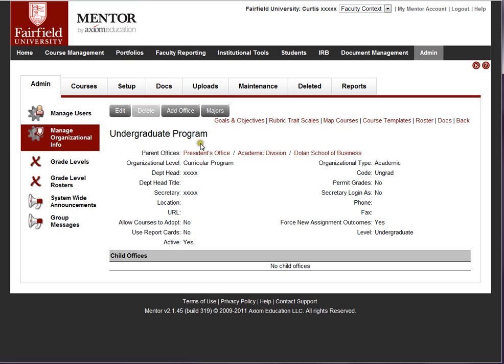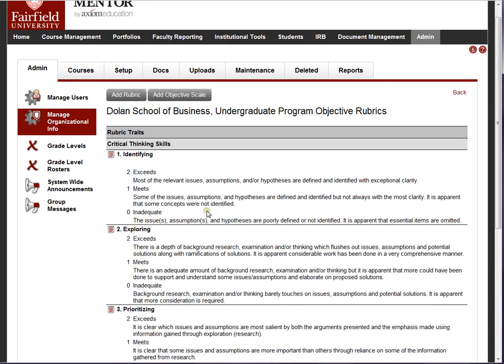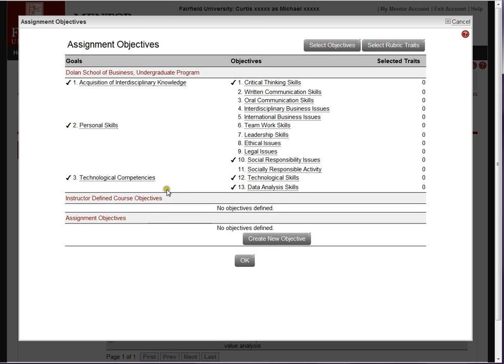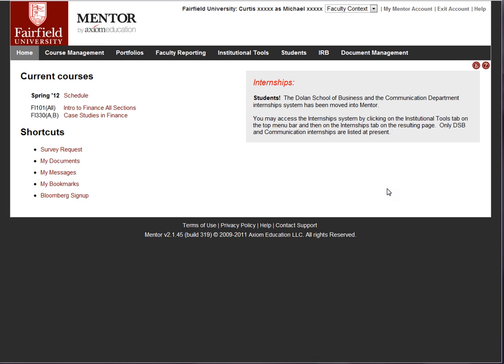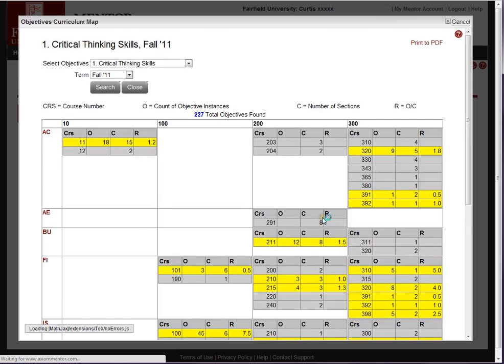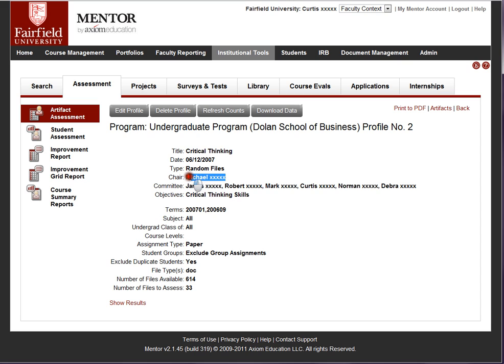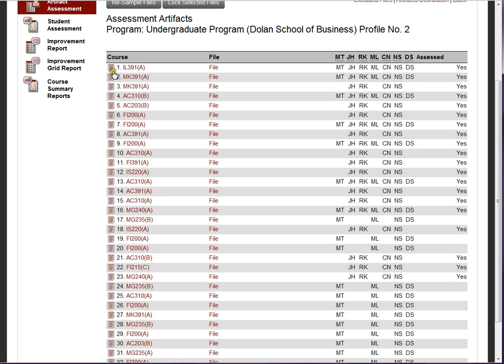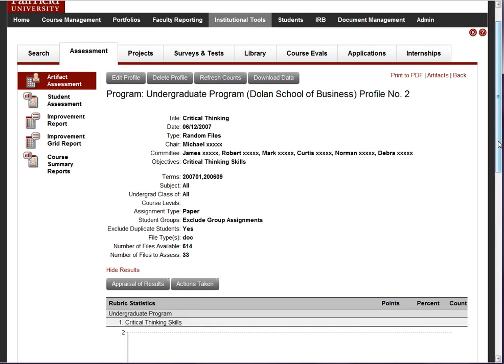Mentor Assessment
Overview of Mentor program assessment system, goals & objectives, curriculum mapping, rubrics, assessment committee.